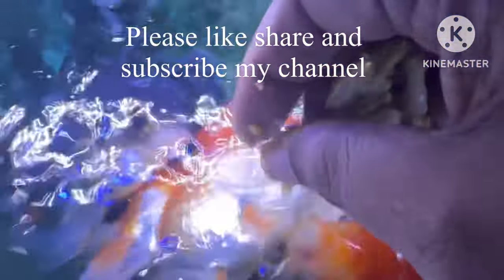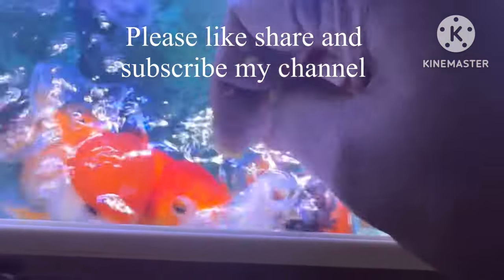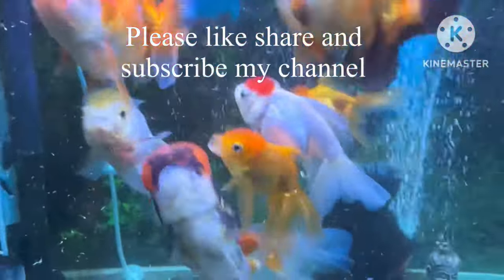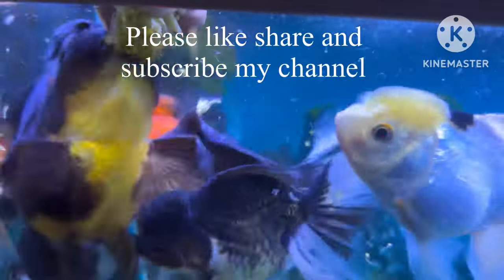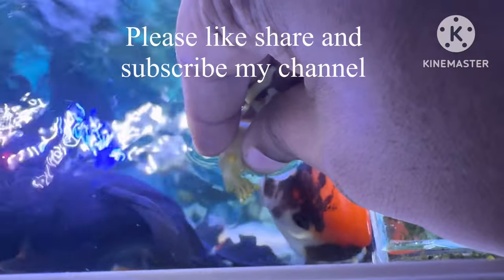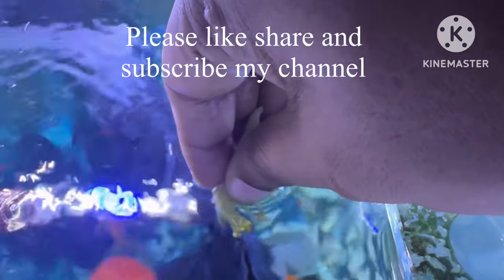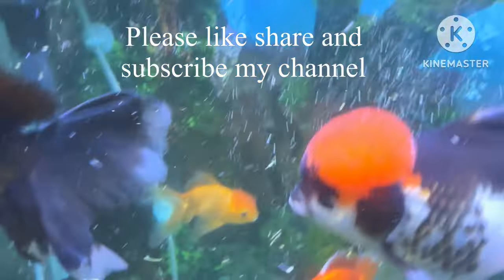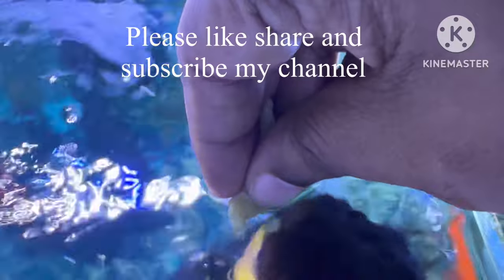How to feed broccoli for goldfish